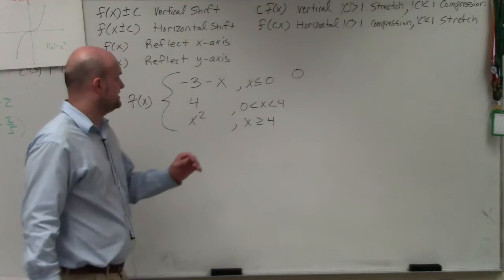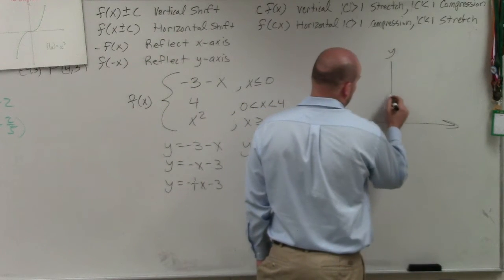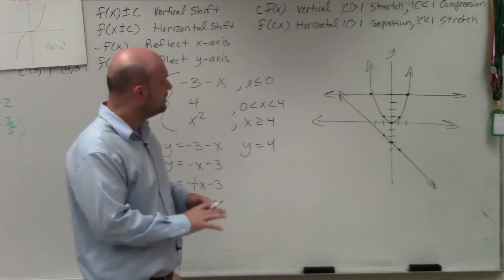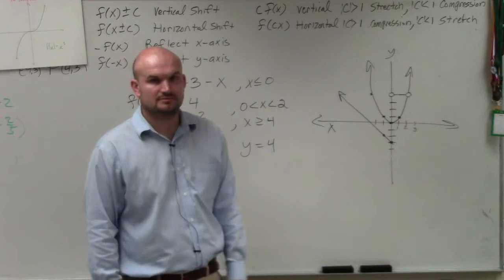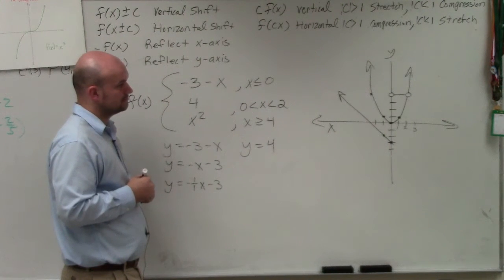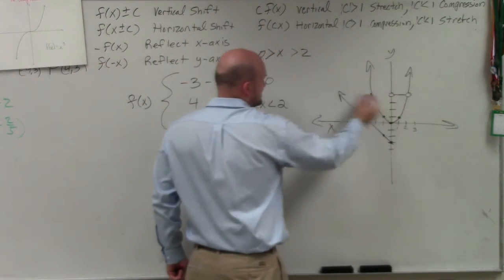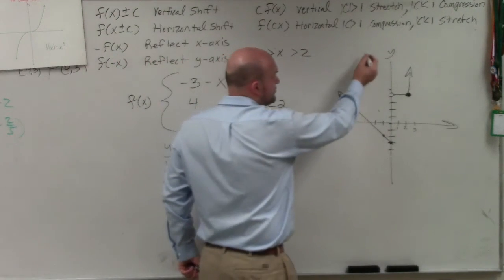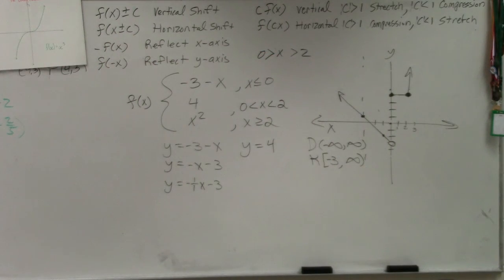Graphing Piecewise Functions With Three Equations